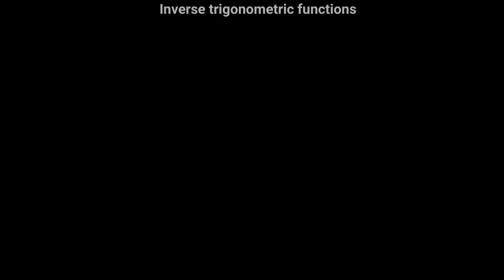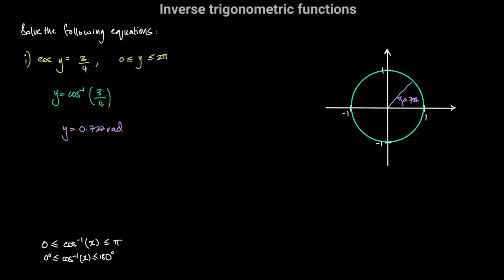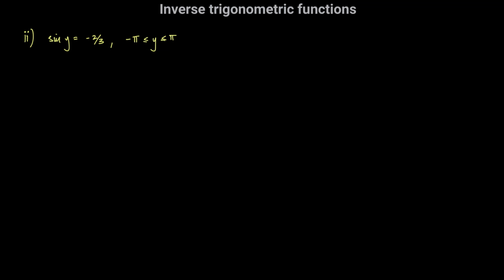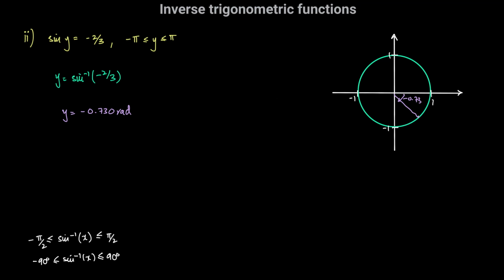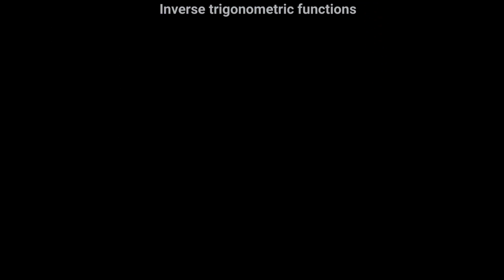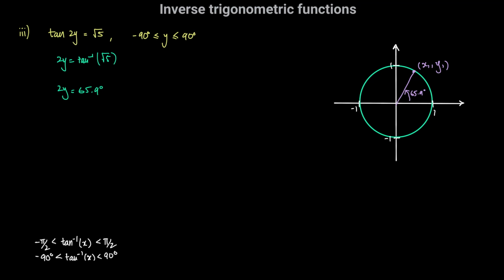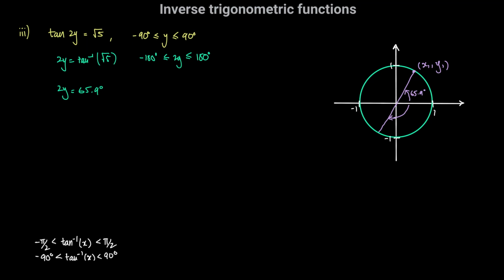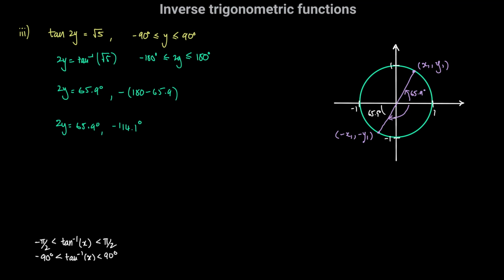Inverse Trigonometric Functions | Trigonometry | A Level Maths P1 9709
Unlocking the Depths of A-Level Math: Exploring Inverse Trigonometric Functions for Comprehensive Mastery! Dive into the intricate realm of trigonometric equations as we dissect angles, unravel general solutions, and fine-tune ranges for precision. Join us on a journey where solving equations isn't just about finding answers but understanding how to adjust ranges based on angles specified in the problem. From recognizing the importance of quadrant adjustments to delivering final solutions within the context of each unique scenario, we delve deep into the intricacies of A-Level Math. Elevate your problem-solving prowess as we navigate through the complexities of inverse trigonometric functions, ensuring your solutions not only meet conditions but thrive within the confines of the given angles. Join the quest for mathematical excellence and empower yourself to conquer any challenge with clarity and finesse!

If you like what you saw here and Trigonometry has started to make a whole lot more sense, head over for access to

1. Bite-sized video lessons
2. Detailed Past Paper walkthrough videos
3. Exam specific Revision Guides and Notes
4. Expert led academic support for whenever you’re stuck
5. Tons of practice worksheets and mocks
6. Past Paper bank
7. An active and global online community, with learners just like yourself